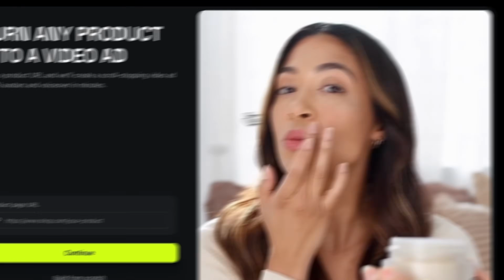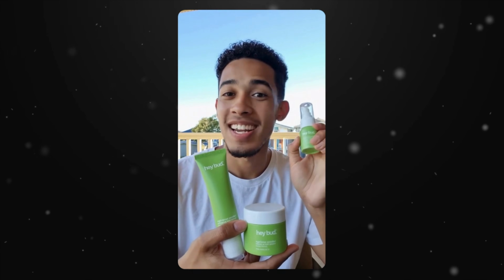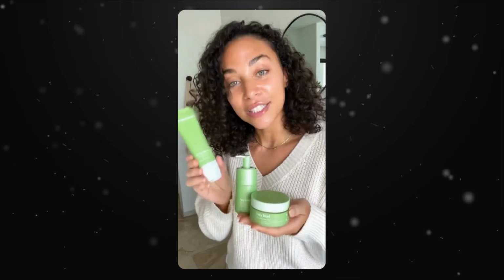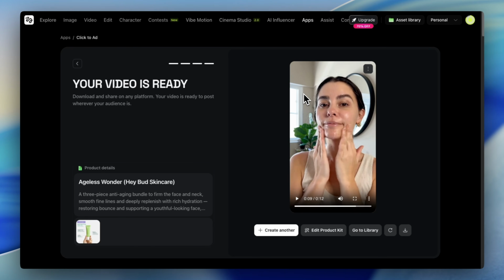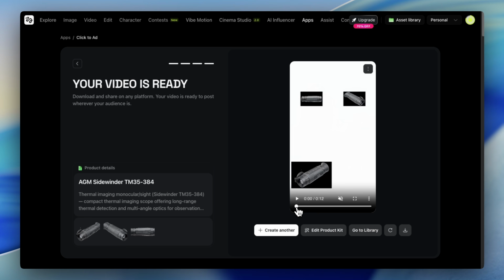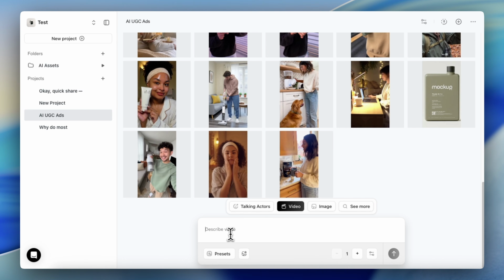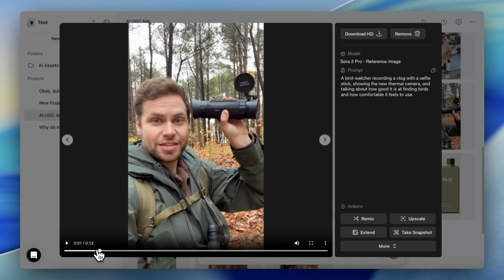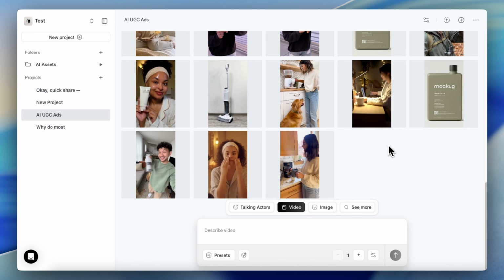Create AI UGC Ads with Higgsfield AI That ACTUALLY Look REAL